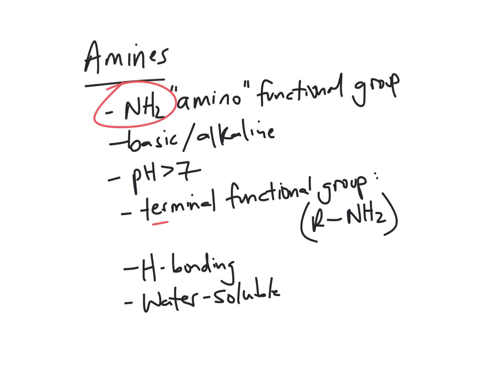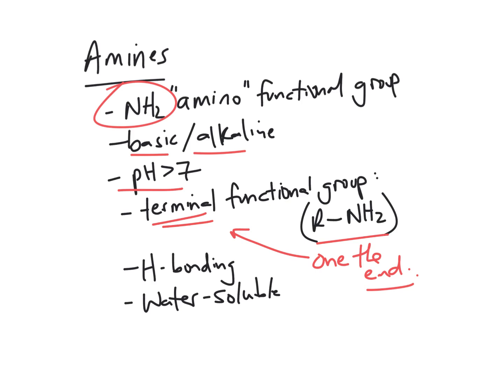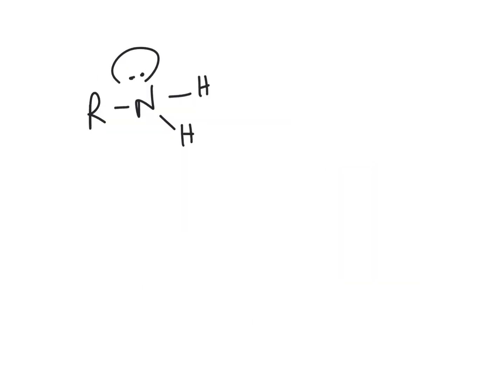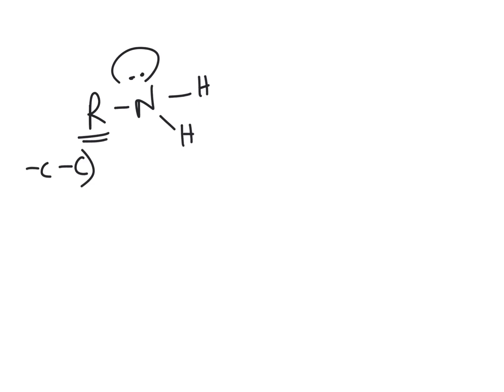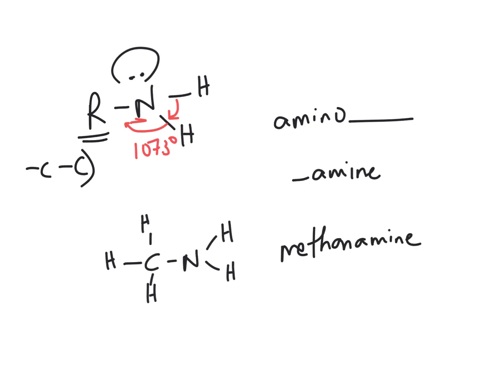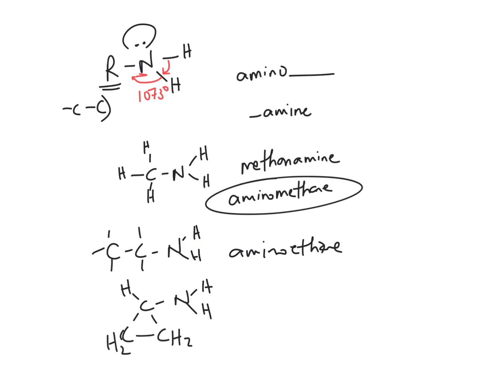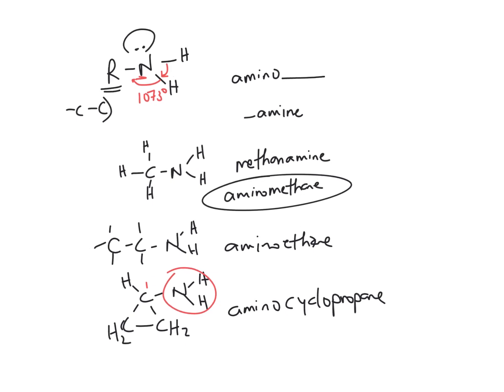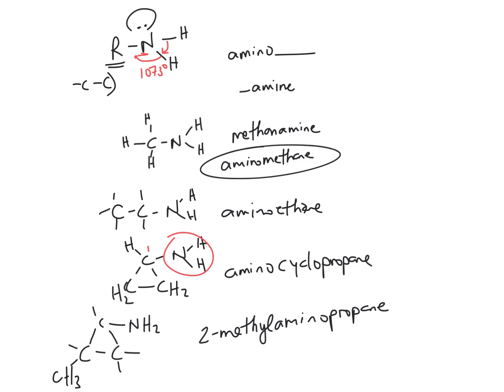Amines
NH2 functional group
Naming
Drawing
Properties